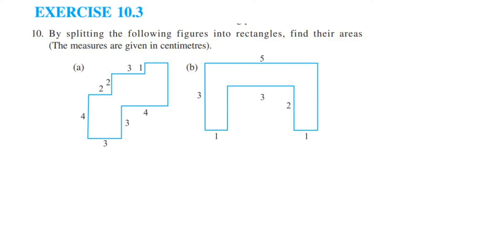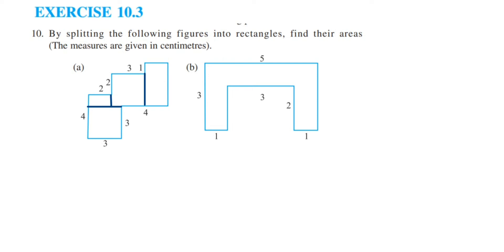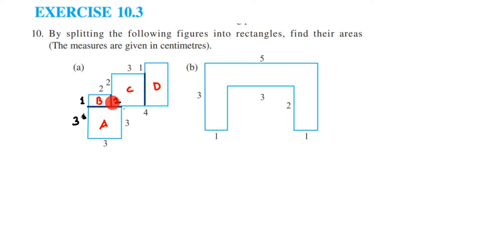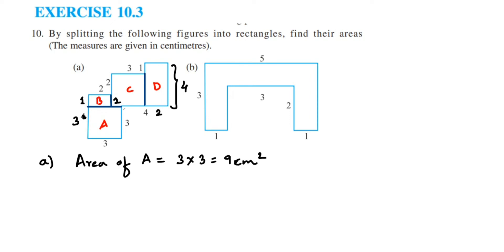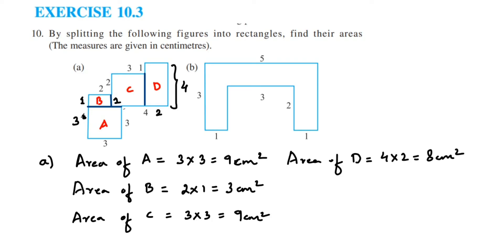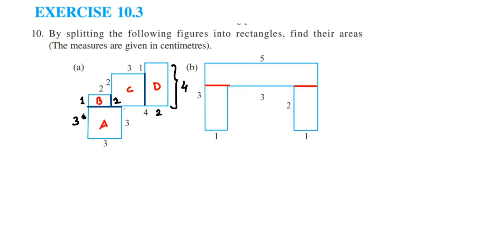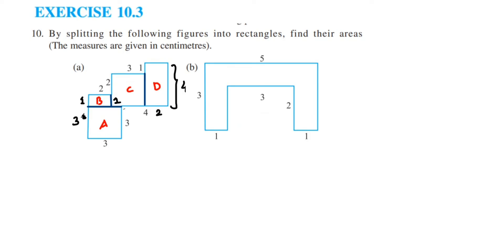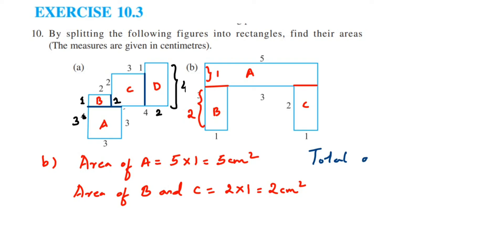10q Ex10.3 Mensuration .By splitting the following figures into rectangles, find their areas.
By splitting the following figures into rectangles, find their areas (The measures are given in centimetres).

For hindi